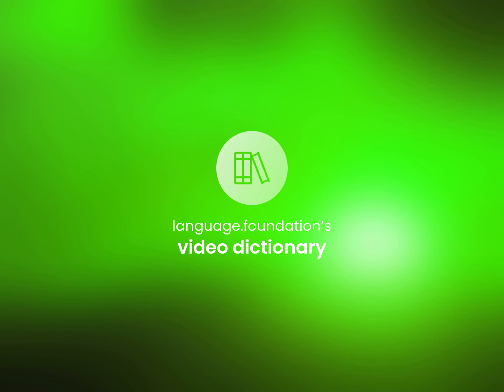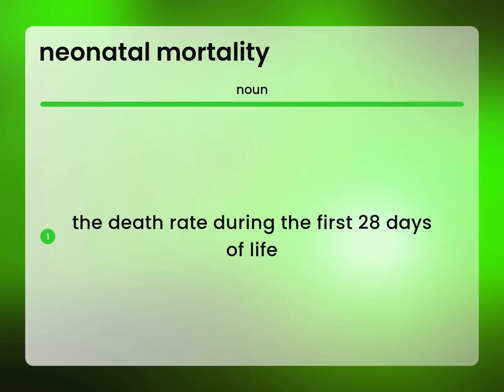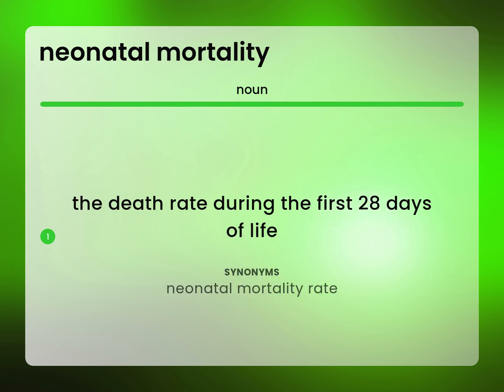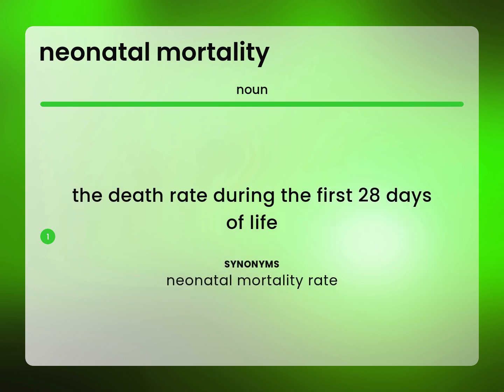Neonatal mortality • NEONATAL MORTALITY meaning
What does NEONATAL MORTALITY mean?

Susan Miller (2023, May 17.) What is Neonatal mortality meaning?